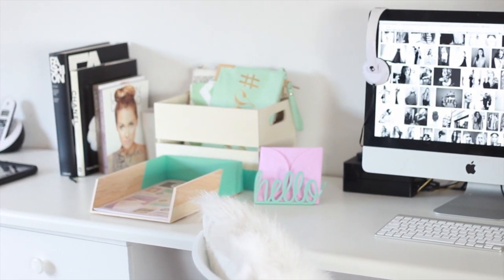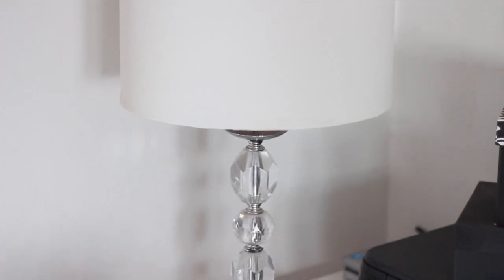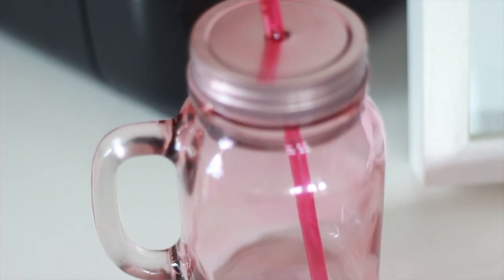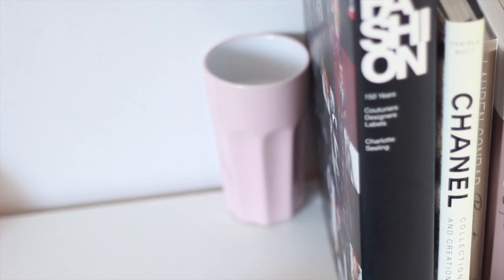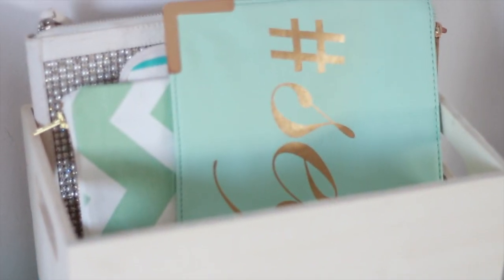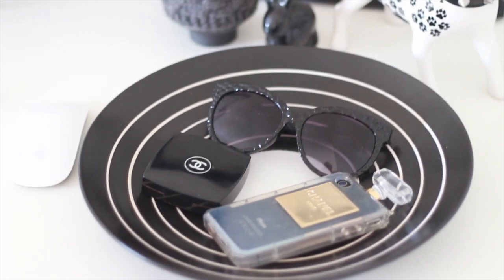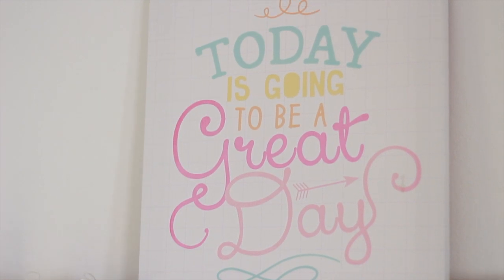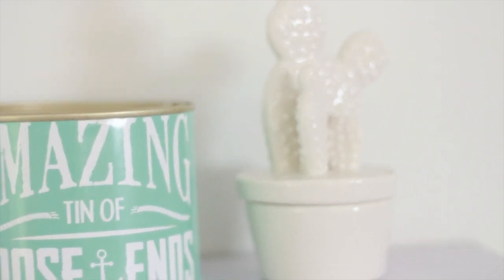Office Decor Tour with TYPO in CANAL WALK {Updated}